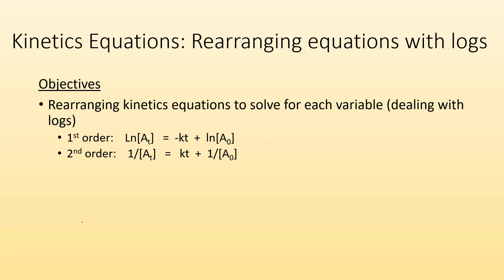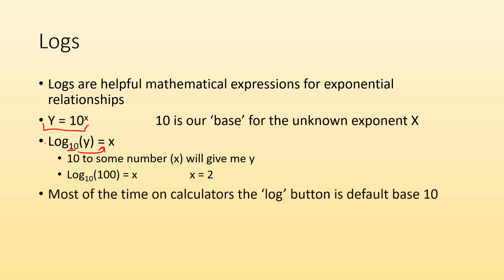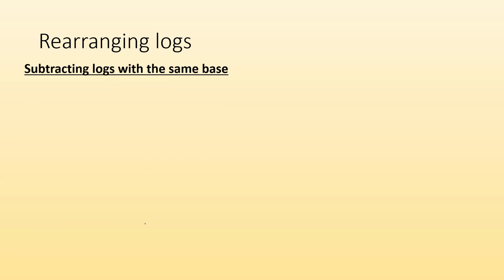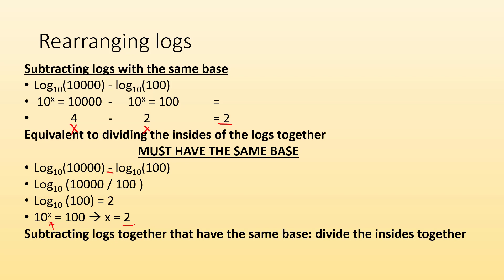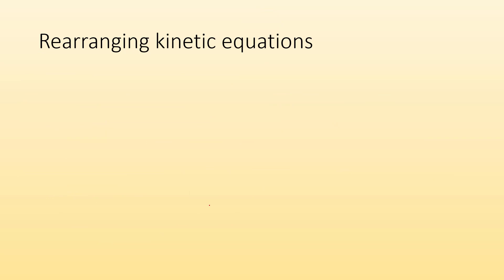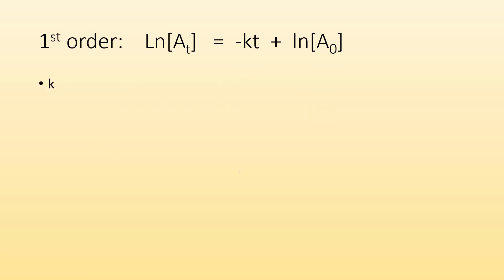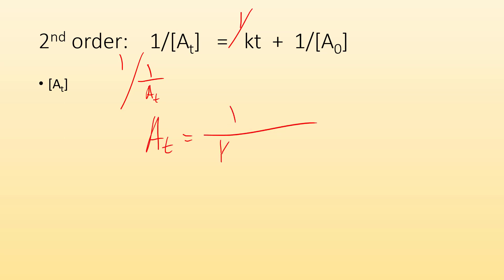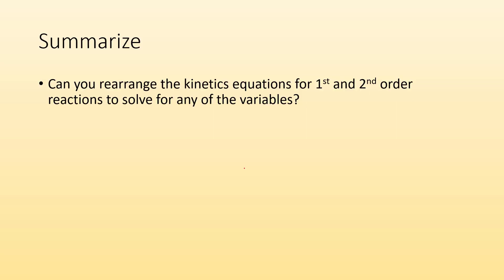Kinetics Equations; Rearranging equations with logs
Objectives
- Rearranging kinetics equations to solve for each variable (dealing with logs)
   -1st order:    Ln[At]   =  -kt  +  ln[A0]
   -2nd order:    1/[At]   =   kt  +  1/[A0]